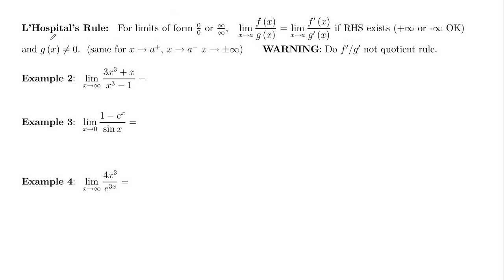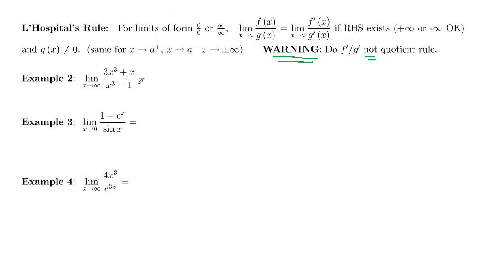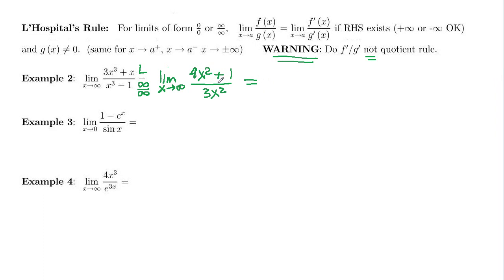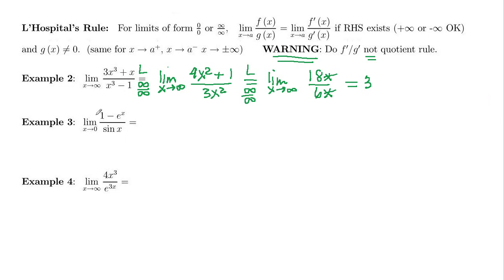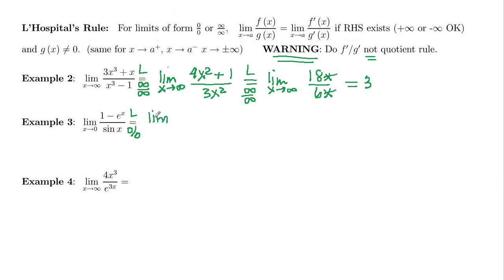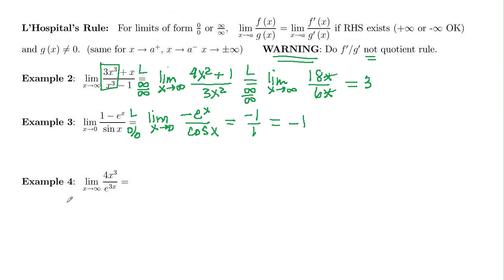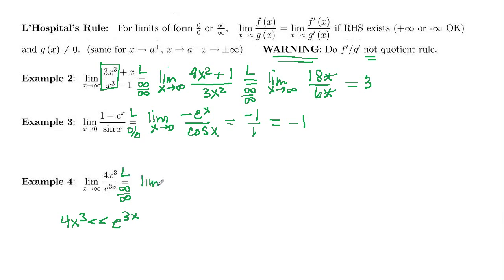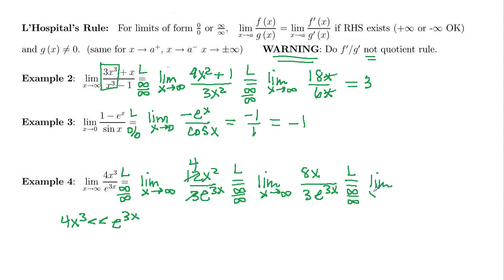Math 148 Section 6.8 Examples 2-4